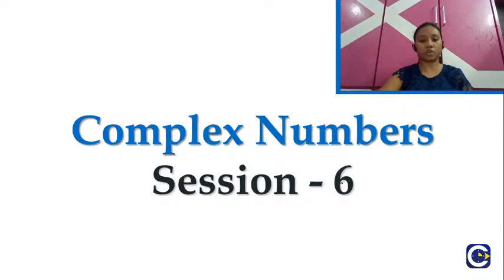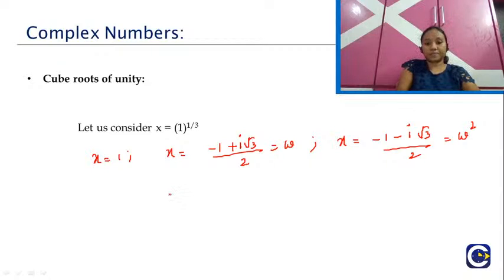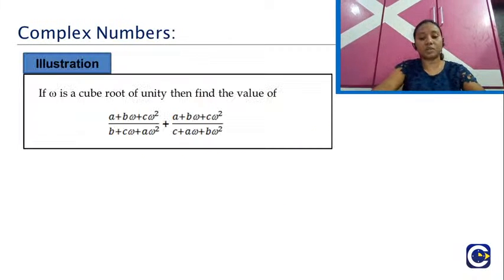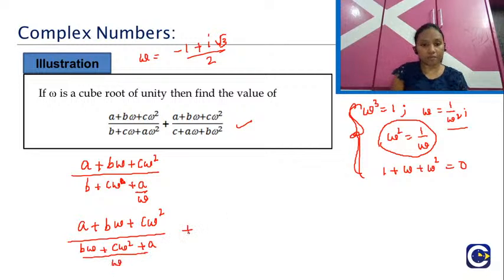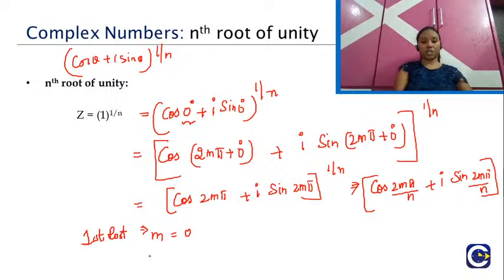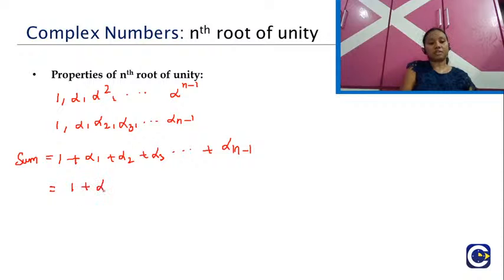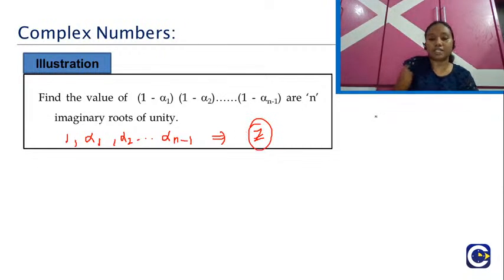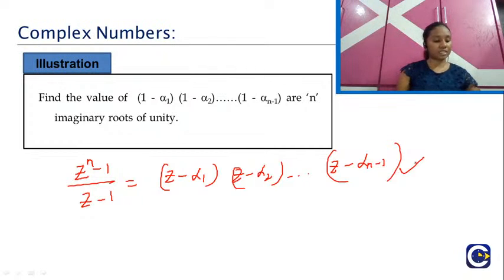JEE Mathematics-Complex Numbers-Session-6